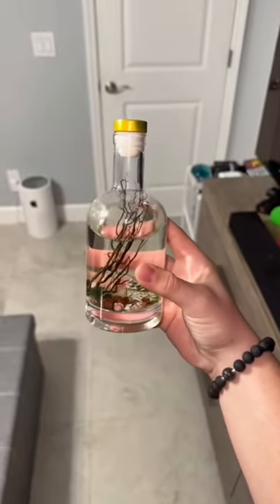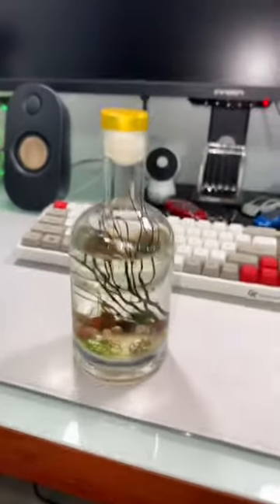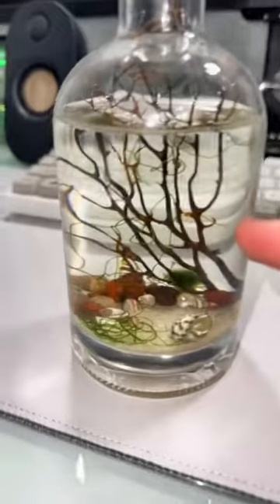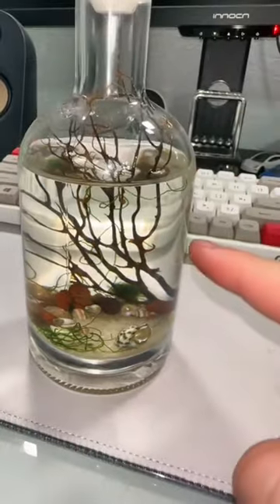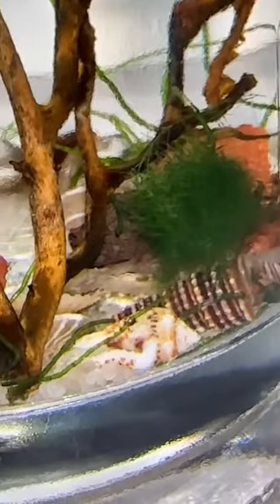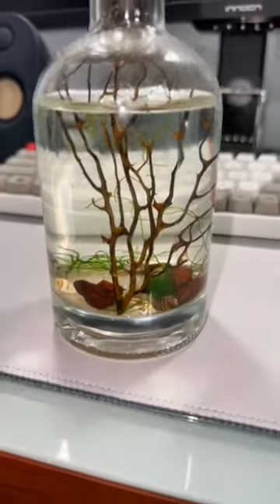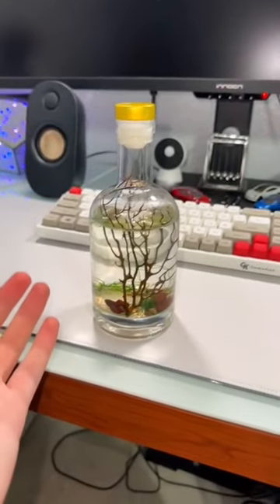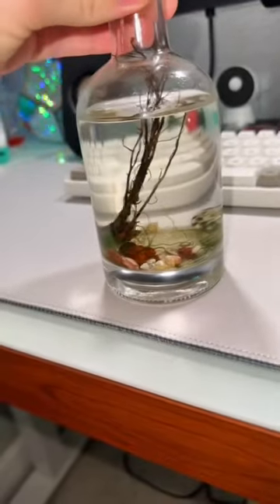You’ll Never Guess What’s In This Bottle…